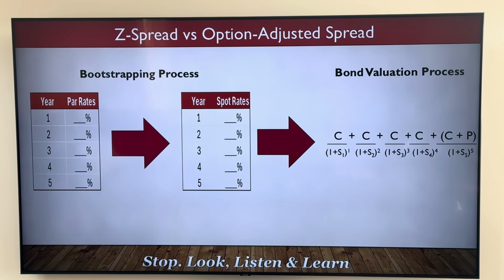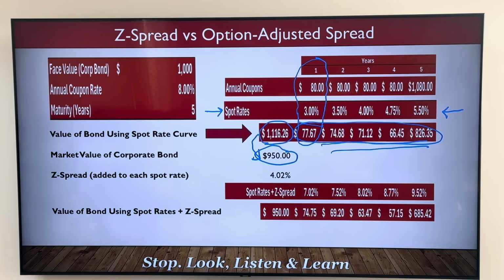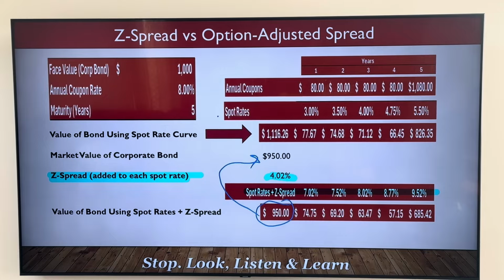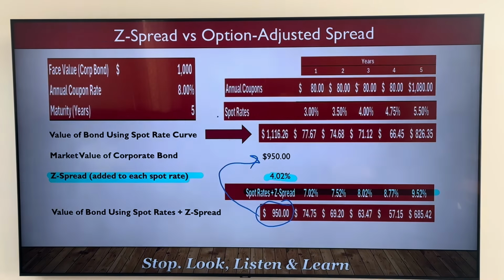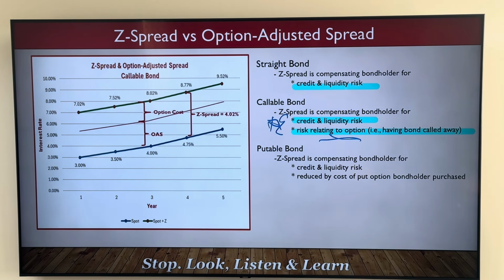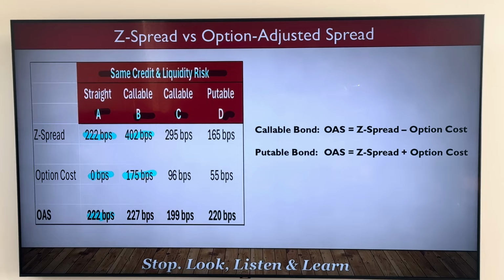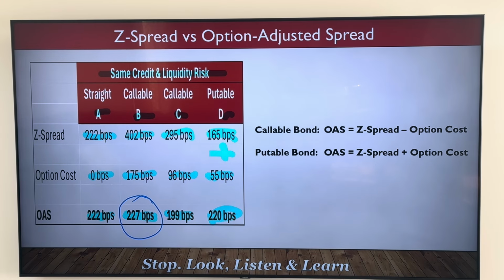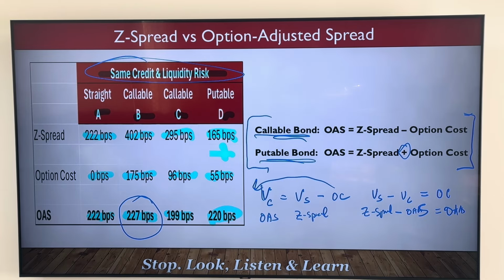Z-Spread vs Option-Adjusted Spread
This video clearly and simply explains the differences between the Z-Spread and the Option-Adjusted Spread (OAS).  It is a must see for CFA Level I & II and FRM Part I candidates who have struggled to fully understand these two fixed income concepts.